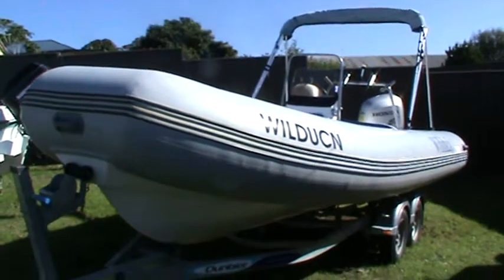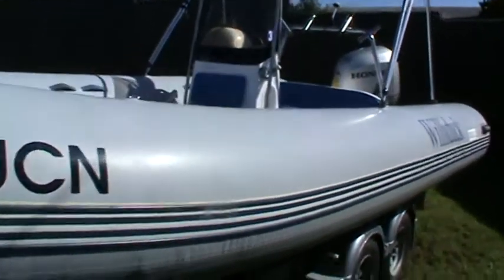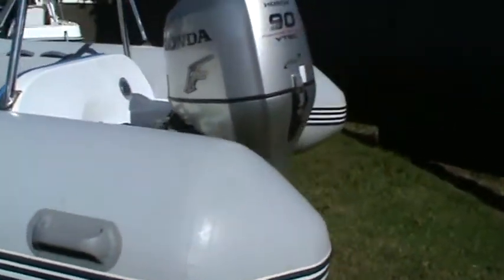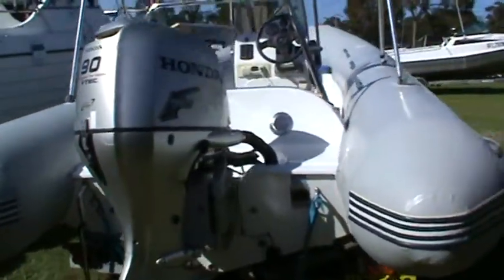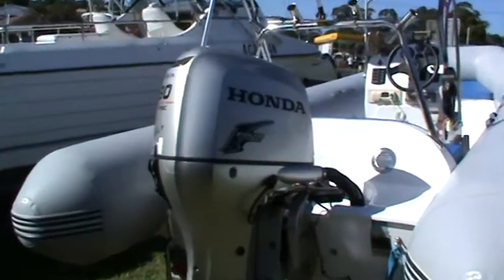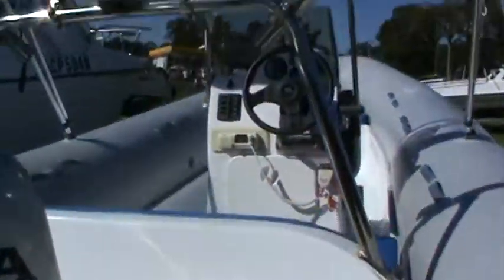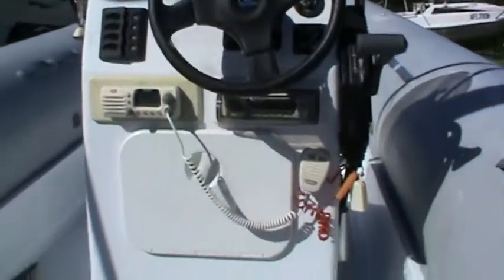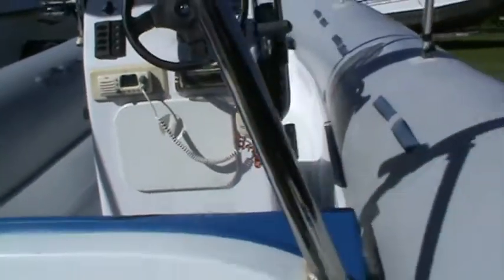SIROCCO 530 INFLATABLE